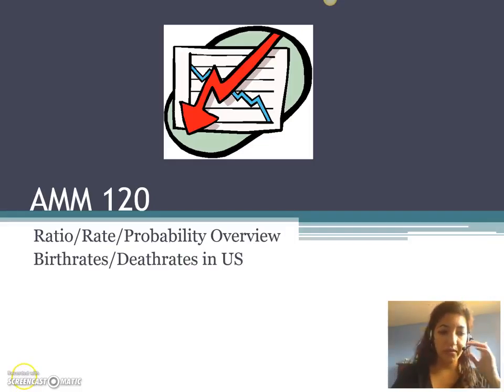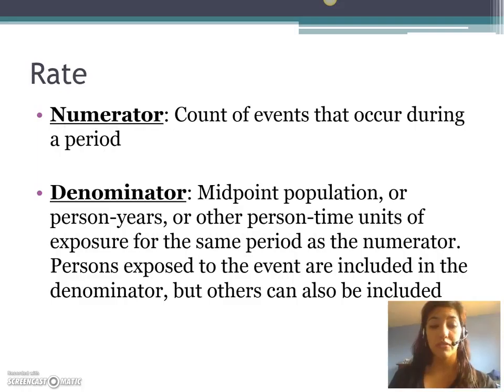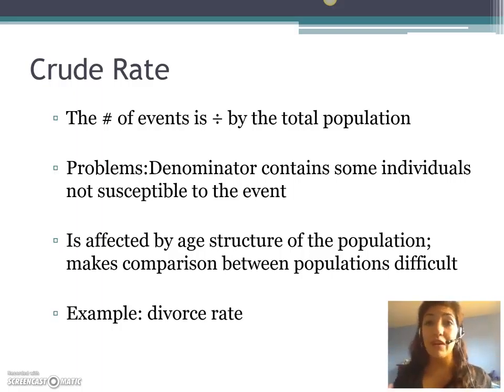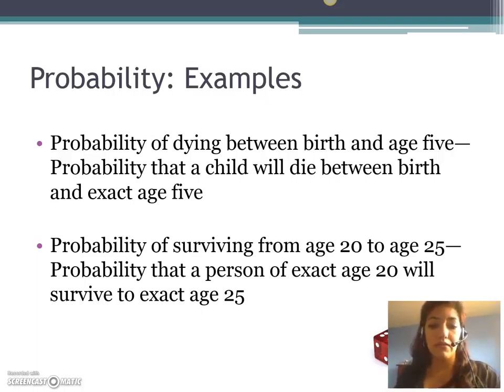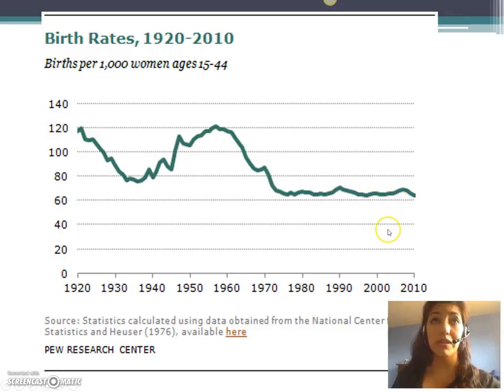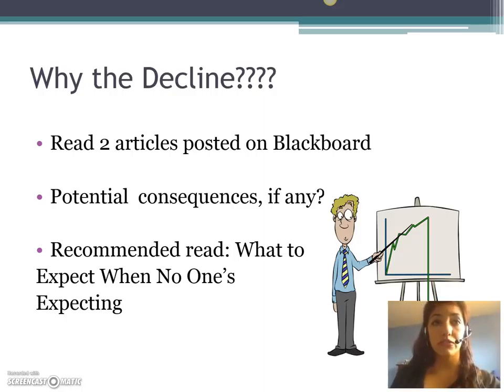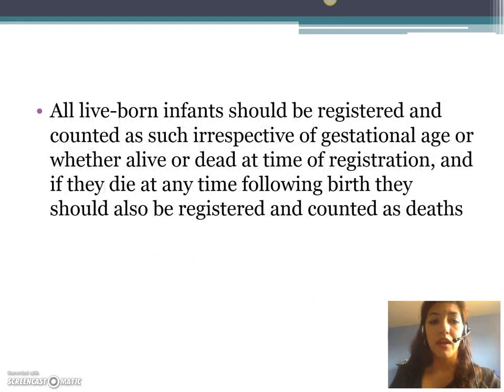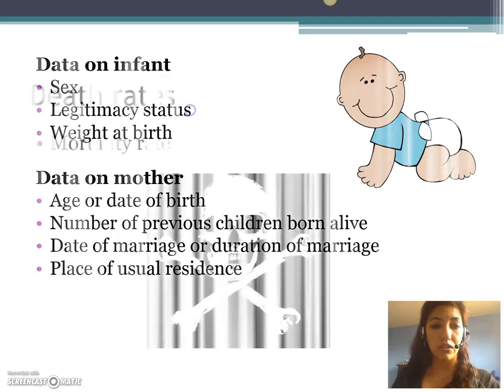AMM 120 Lec 03 Ratio/ rate/ birth & death rates pt 1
Brief review about ratio and rates and an overview of birth/fertility rates in the US